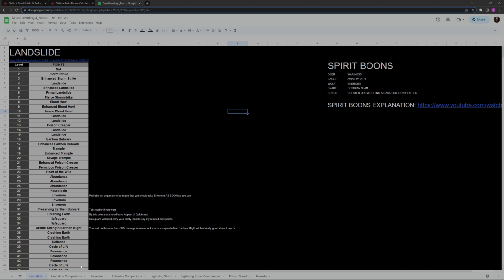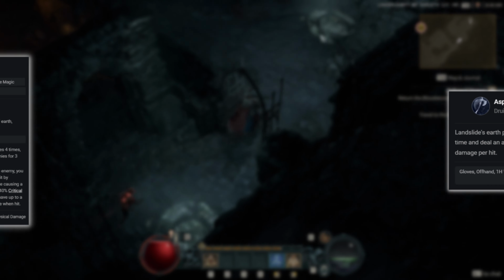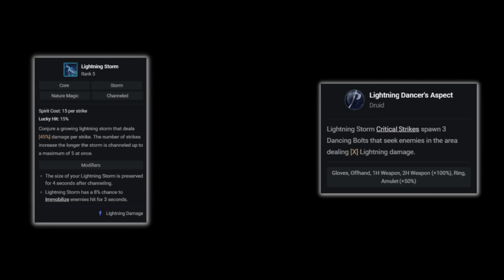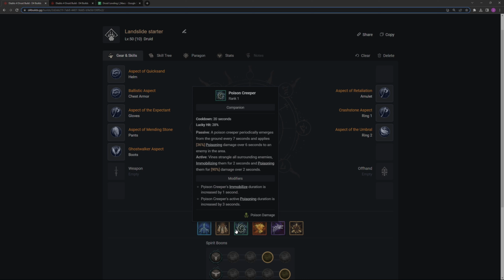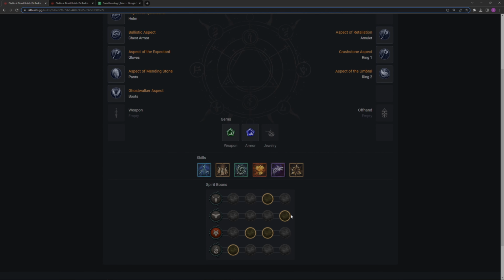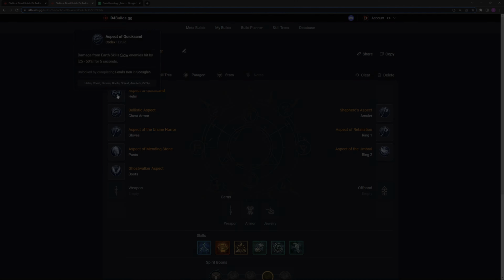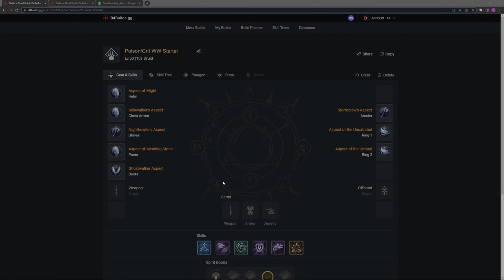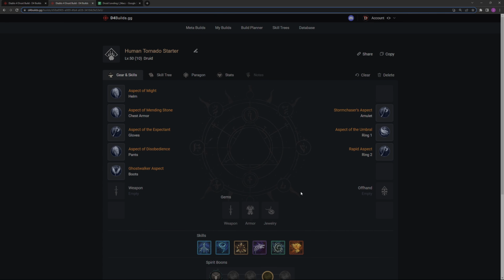Druid 8 Starter Leveling Builds for Launch Landslide/Pulverize/Shred/Lightning Storm/Tornado Diablo4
00:00 Introduction
2:08 Core Skill Signature Legendaries
5:03 Aspect of the Umbral
6:13 Build Concepts
7:02 Builds Overview